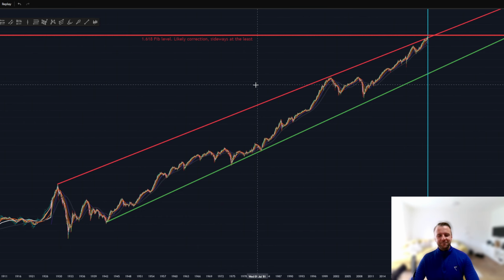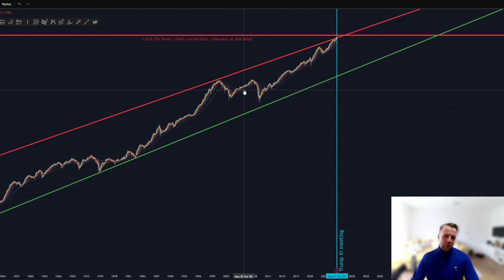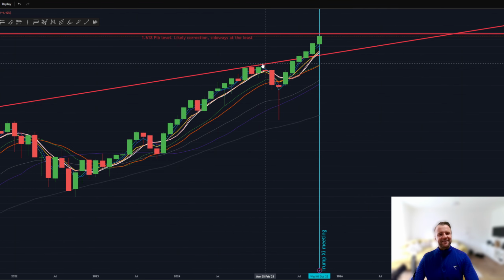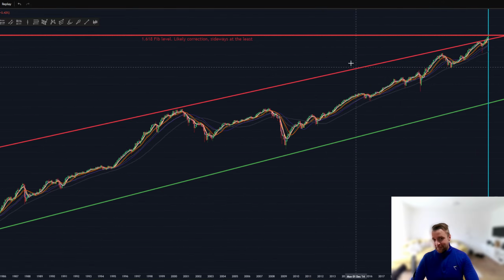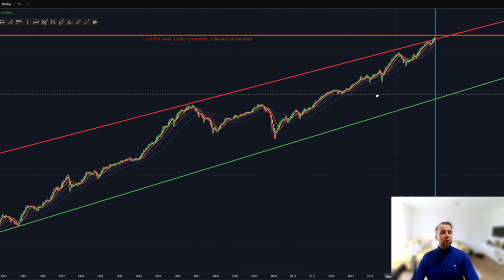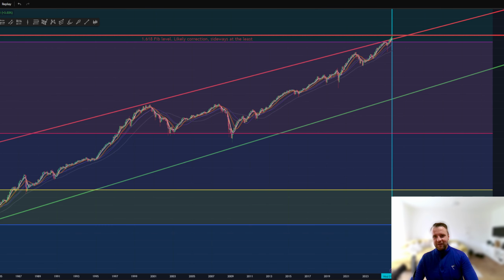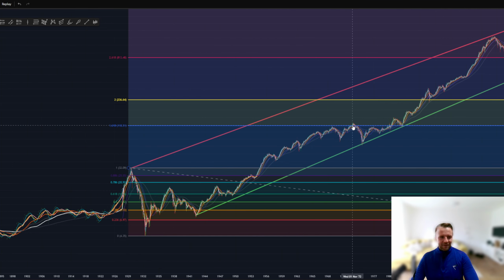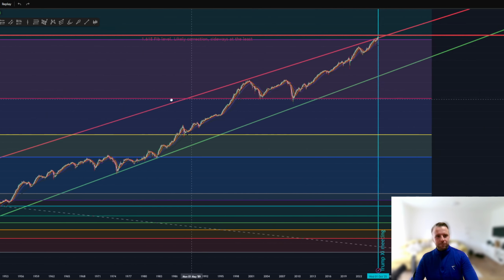S&P 500 Breaks 100-Year Log Resistance — 6K Next Bear Market Bottom?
In today’s daily macro update, I analyze the S&P 500 on a logarithmic scale — where we’ve just broken a 100-year resistance trendline.

What this breakout means long-term, and why the next bear market bottom could be near 6,000.